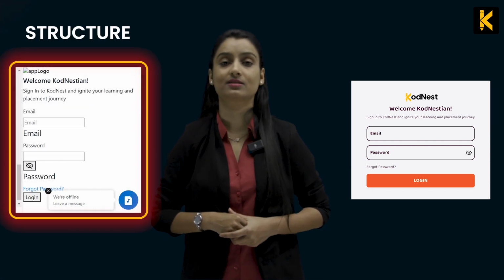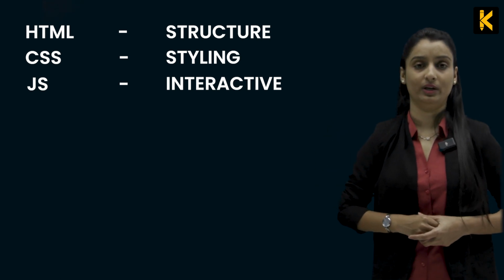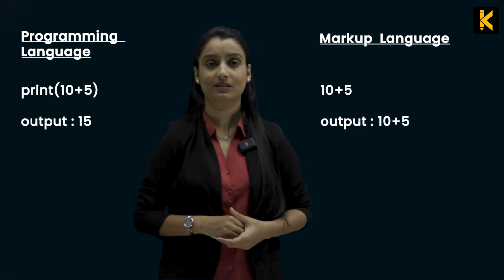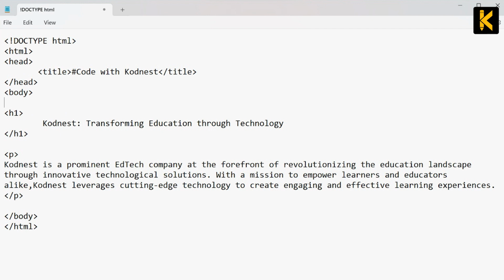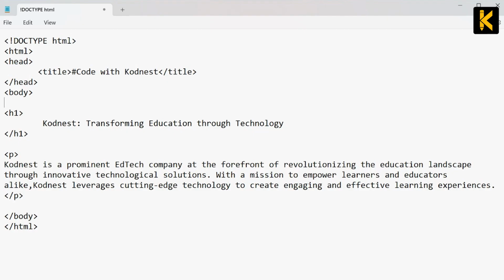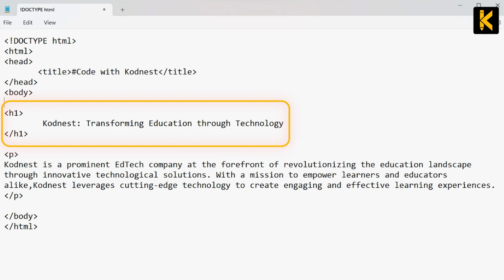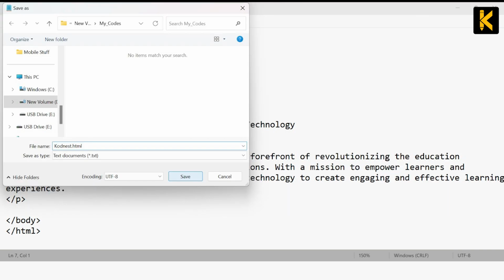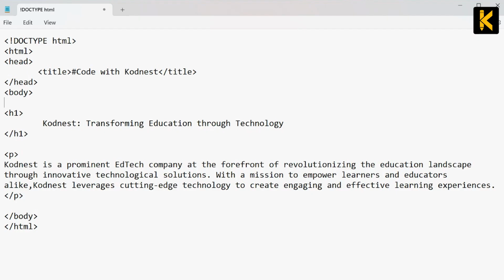2 HTML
Basic of the html